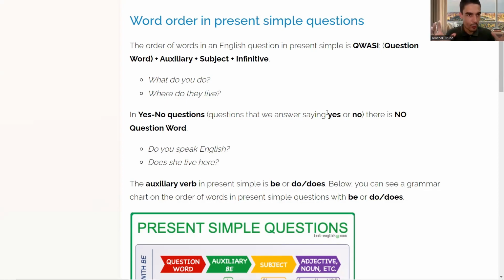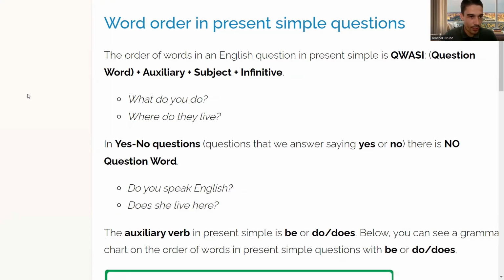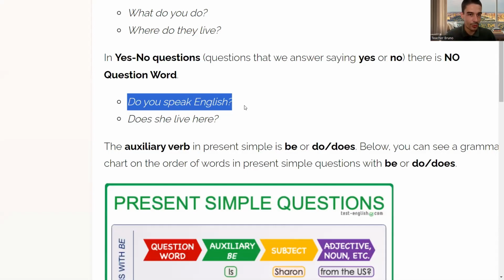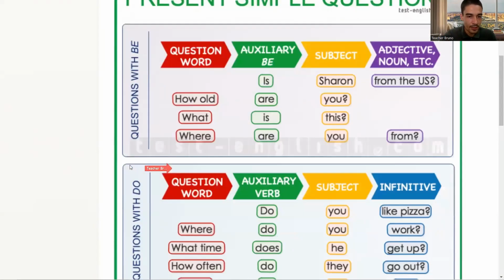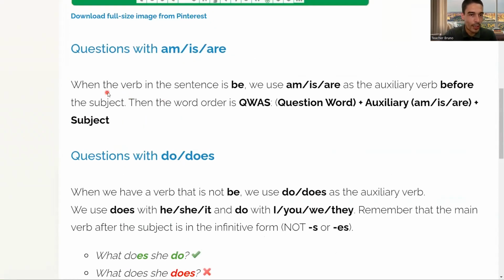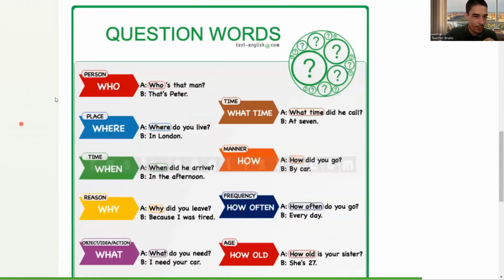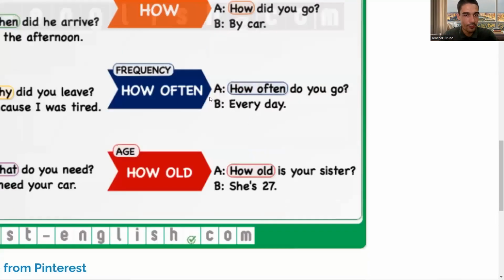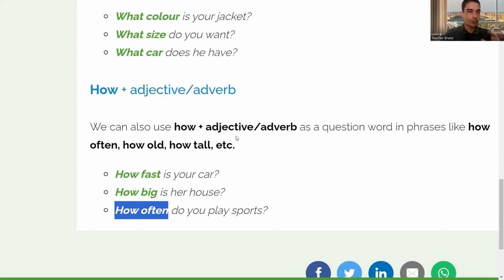Como Fazer Perguntas em Inglês | Curso A1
Welcome to our beginner-friendly English lesson series! In this video, we'll study the fundamentals of English by exploring question words.

Understanding question words is essential for effective communication in English. Whether you're asking about people, places, things, or actions, question words help you form clear and meaningful questions. Throughout this lesson, we'll cover common question words such as "who," "what," "where," "when," "why," and "how."

Here's what you can expect from this video:

Clear explanations: We'll break down each question word and explain its usage in simple terms.

Examples: We'll provide plenty of examples to illustrate how question words are used in context.

Practice exercises: Test your understanding with interactive exercises designed to reinforce your learning.

Tips and tricks: We'll share useful tips to help you remember question words more easily.

By the end of this lesson, you'll feel more confident using question words in everyday conversations and interactions. Whether you're asking for directions, talking about your hobbies, or getting to know someone new, mastering question words is a crucial step in your English learning journey.

So, grab a notebook and pen, and let's dive into the world of question words together! Happy learning!